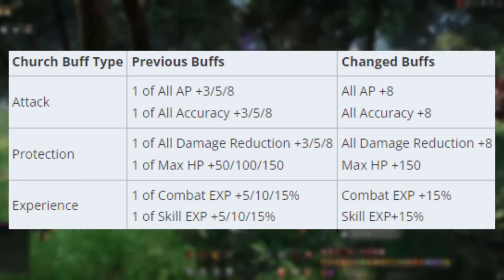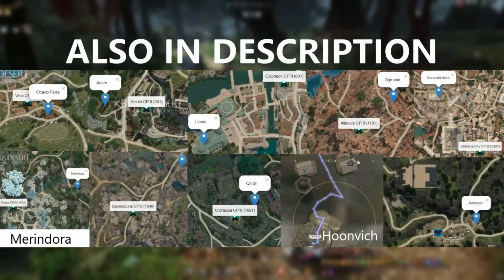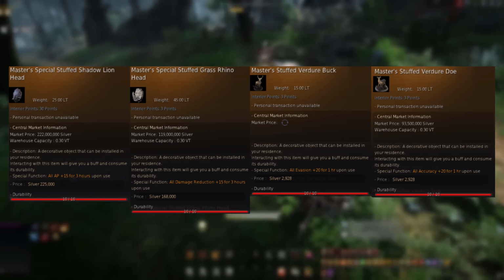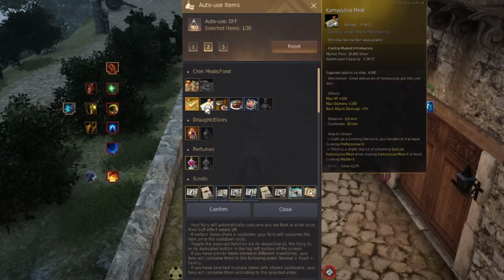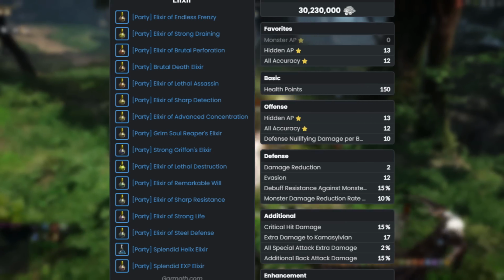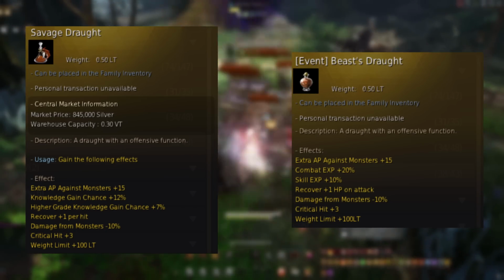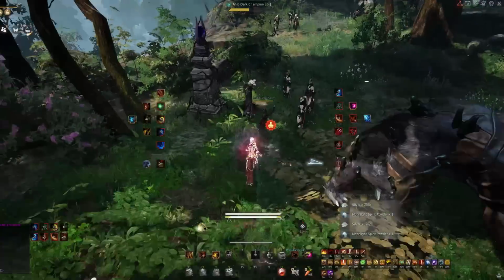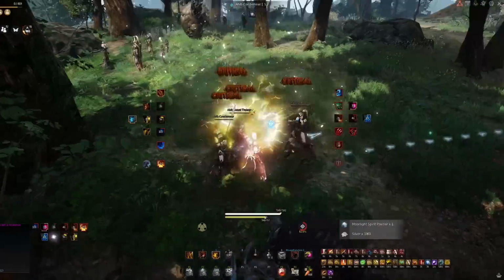You Suck at Grinding: Buffs | Quick Guides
You're probably missing crucial information about the Black Desert world, it's a good thing you're here. Let's fix that! In this video I go over the essentials for grinding at optimal speed via buffing before and during a grind session.

Church Buff NPCs
Velia: Ottavio Ferre
Heidel: Arsen
Calpheon: Leona
Altinova: Zigmund
Grana: Merindora
Valencia: Nerasabi Alom
O'draxxia: Qindir
Duvencrune: Altar
Eilton: Munkhtseg (Hoonvich)
Dalbeol Village: Jumsoon (New Region)

00:00 Intro
00:38 Church Buffs
01:03 Villa Buffs
01:18 Furniture Buffs
01:47 Food Buffs
02:45 Elixir/Potion Buffs
03:24 Perfumes
03:55 Active Buffs
04:35 Conclusion/Outro